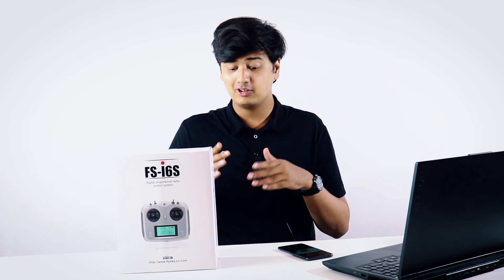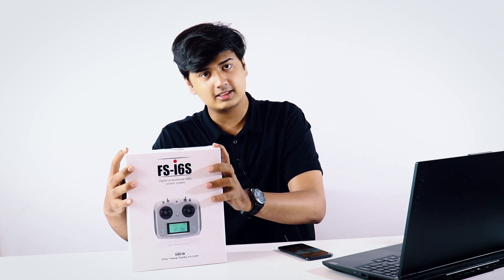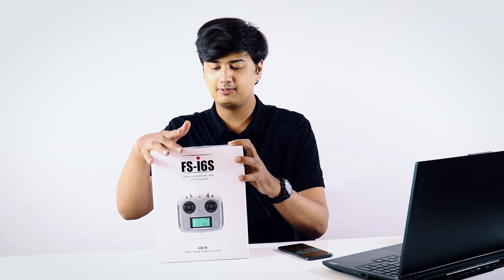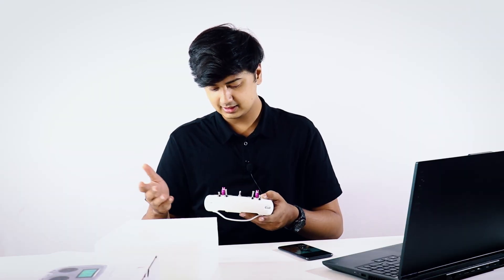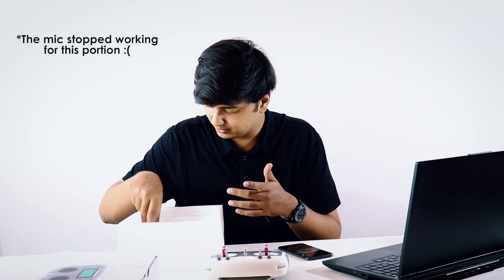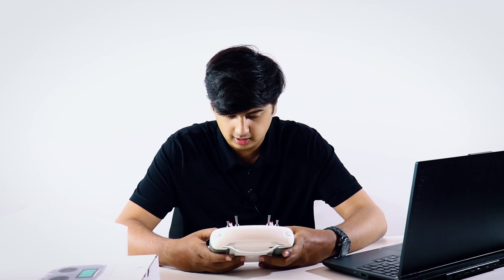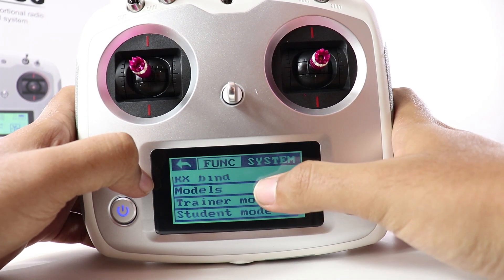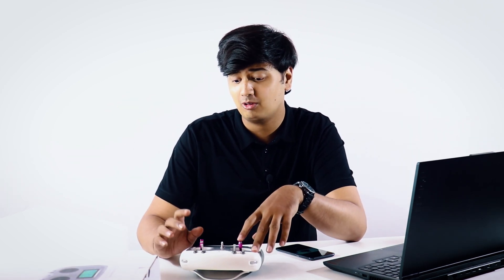FLYSKY Fs-i6s Transmitter : Unboxing and Overview | Best Quadcopter Transmitter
Hey robots,
 In this video, we show you an unboxing and overview of the Flysky Fs-i6s transmitter.

A transmitter is an electronic device used in telecommunications to produce radio waves in order to transmit or send data with the aid of an antenna. The transmitter is able to generate a radio frequency alternating current that is then applied to the antenna, which, in turn, radiates this as radio waves.

Applications:
  Drones
  Rc Aircrafts
  Quadcopters
  Multirotors